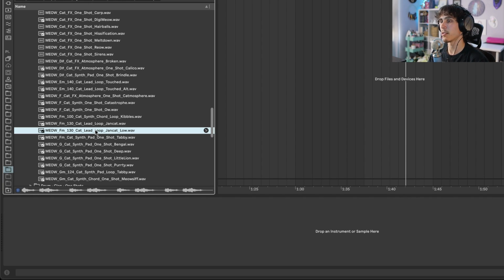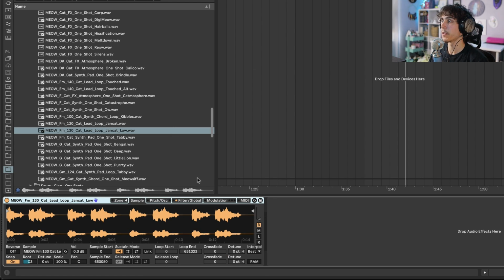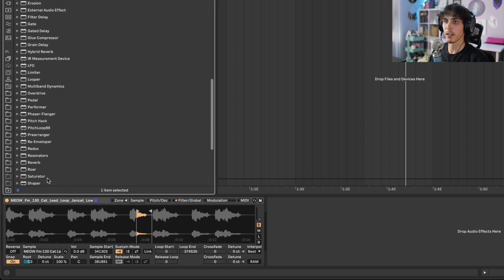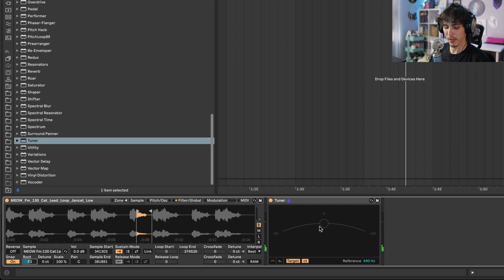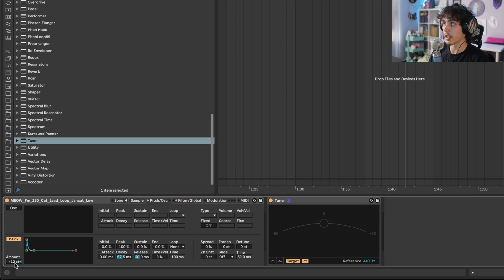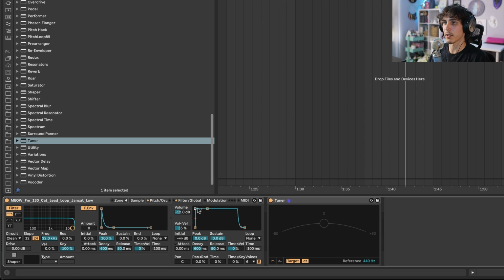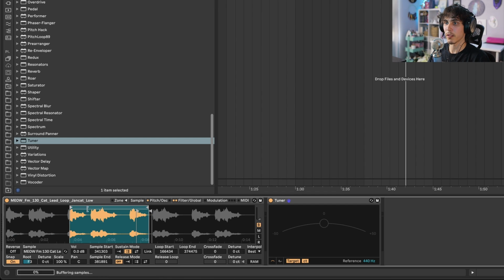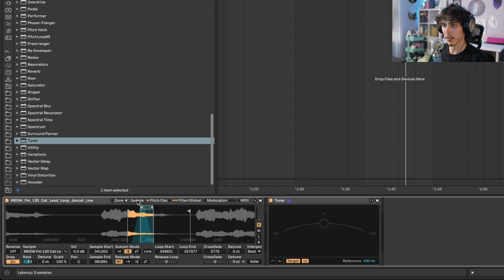Kermode walks through Meowlbum Sample Pack by Meredith Bull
Dream-pop vocals meet quirky feline FX and lush, emotive textures. 9 vocal kits, over 300 sounds, and meows that somehow just work. This isn’t just cute, it’s insanely usable. Purrfect for alt-pop, indie electronica, or cinematic production.